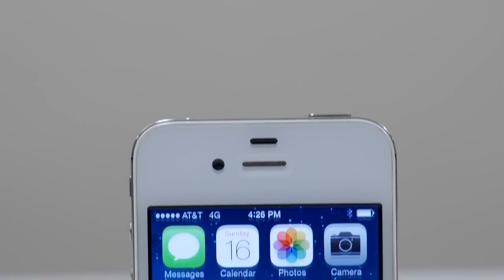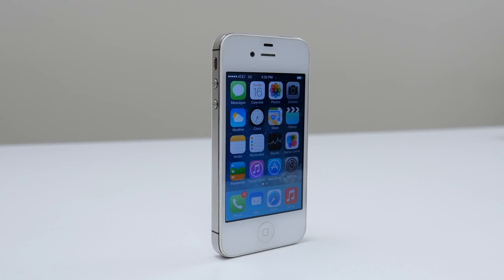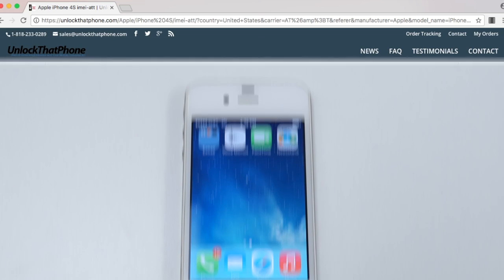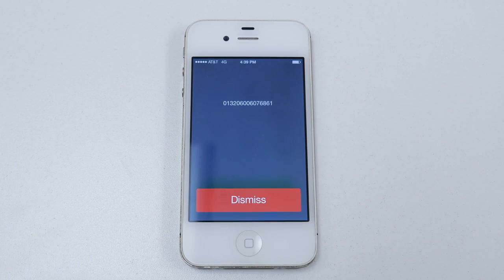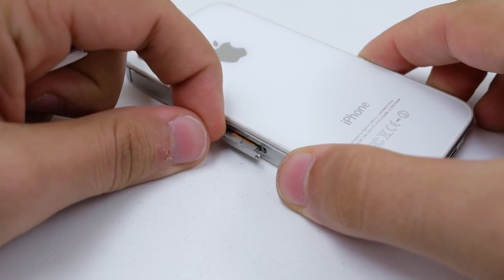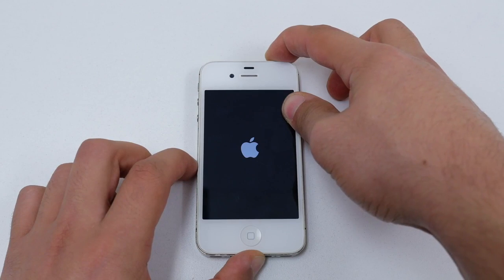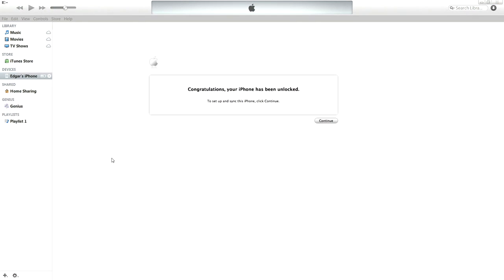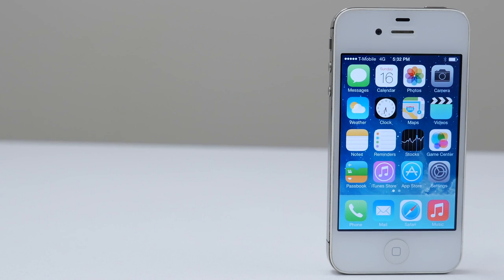How to Unlock iPhone 4S ANY NETWORK (Sprint, Verizon, AT&T, T-Mobile, Boost Mobile, Cricket, etc)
To Unlock the Apple iPhone 4S you need iTunes, Sim card from another network and to follow these short steps:

1: insert SIM Card in the SIM tray and place back in iPhone. Once you Power on device you will get a message on screen stating "sim not supported"*

2:  Open up iTunes on computer and connect iPhone to the computer. *NEED Internet access Complete the setup process*

3: Enter your Apple ID once it is recognized by iTunes

4: After signing  the phone will automatically unlock and will get message on iTunes saying *iPhone is now factory unlocked!*

Can now use your Apple iPhone 4S on ANY NETWORK WORLDWIDE

Skype: unlock.thatphone